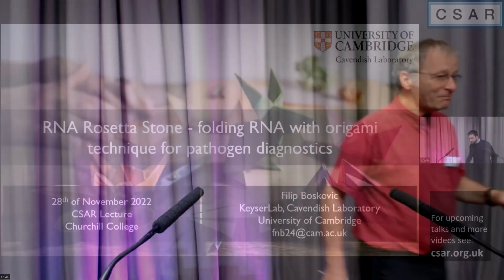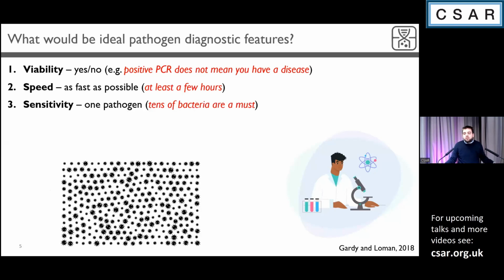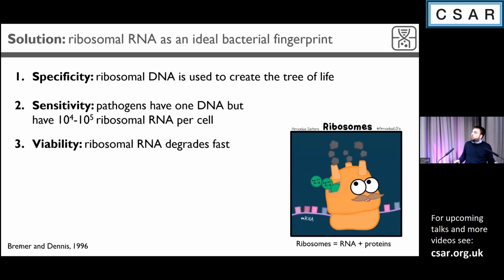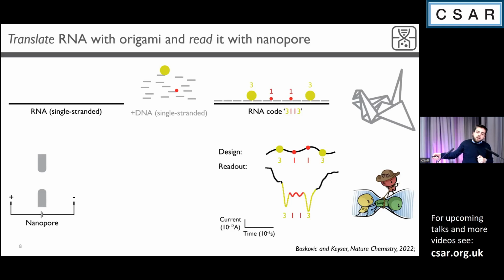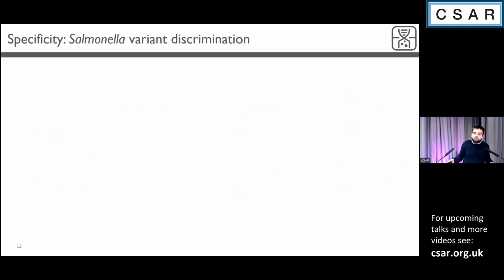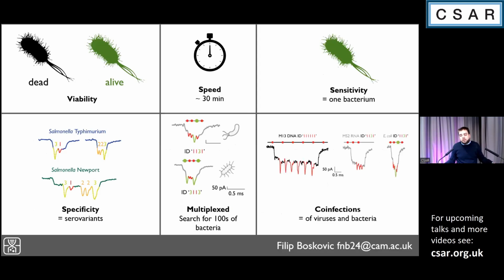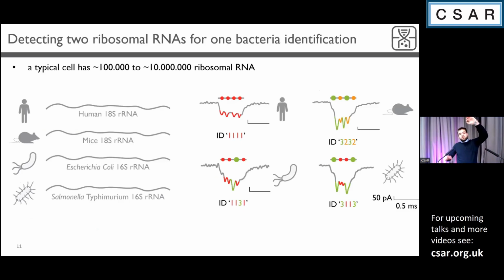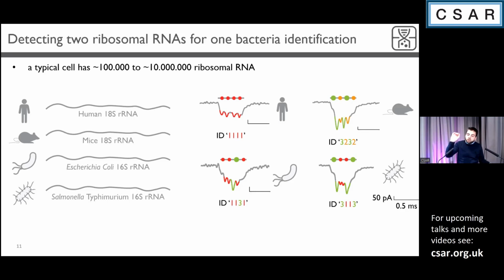Folding RNA with origami technique for pathogen diagnostics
CSAR PhD Student Award Winner, Filip Boskovic.

RNA Rosetta Stone - folding RNA with origami technique for pathogen diagnostics